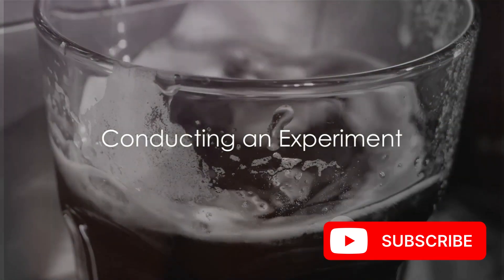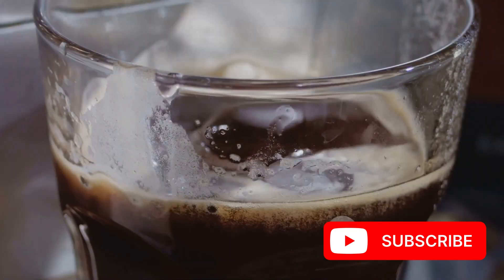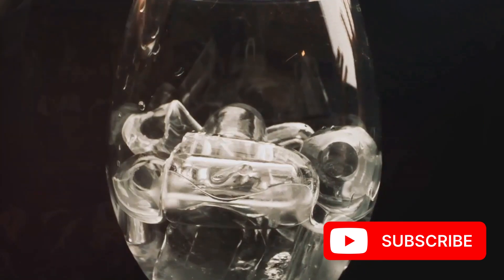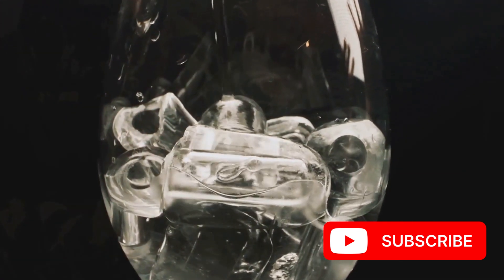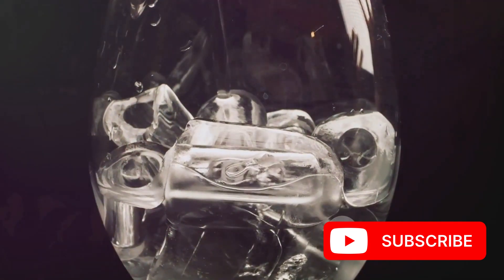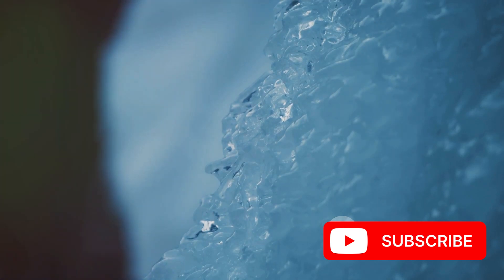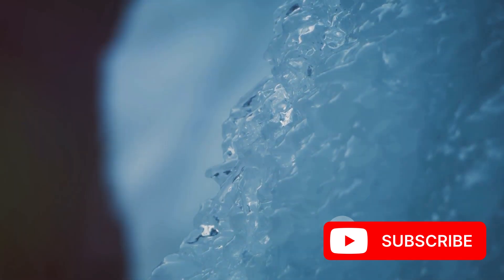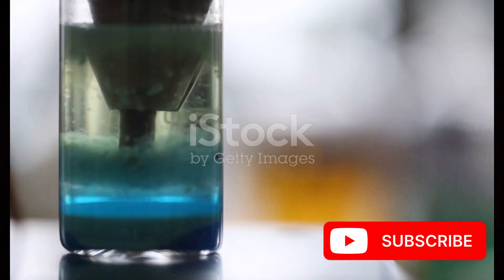The Mpemba Effect_A Chilling Mystery🤔🤔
Hot water freezes faster than cold water.